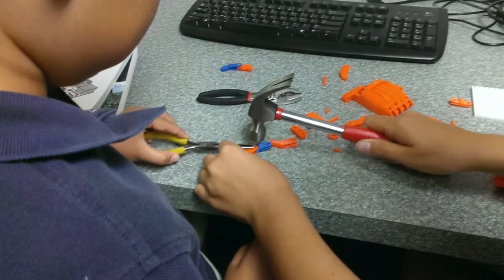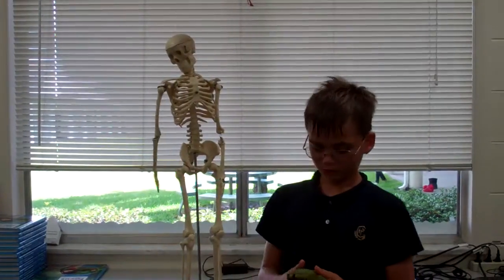E-Nabling the Future: Using 3-D Printing to Give a Helping Hand to a Child in Need!